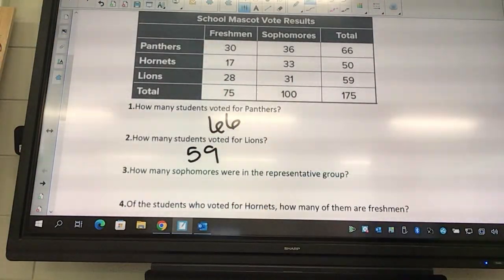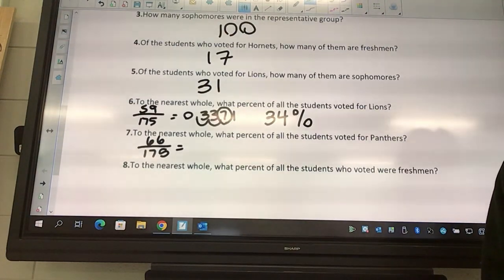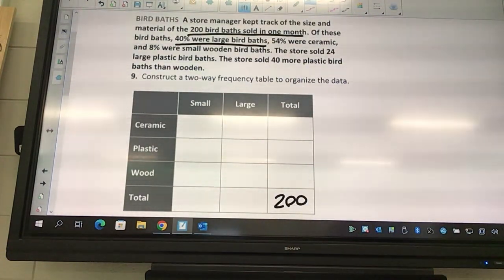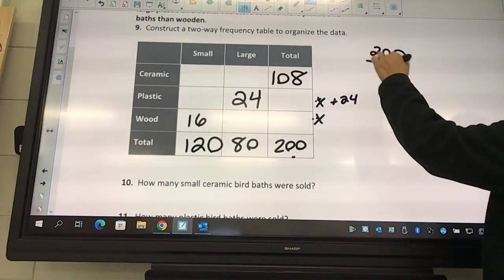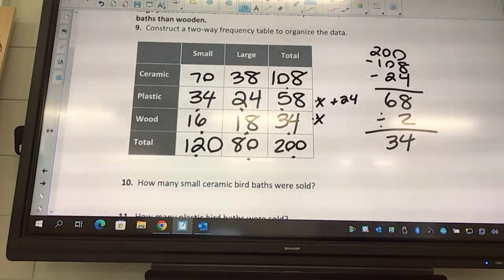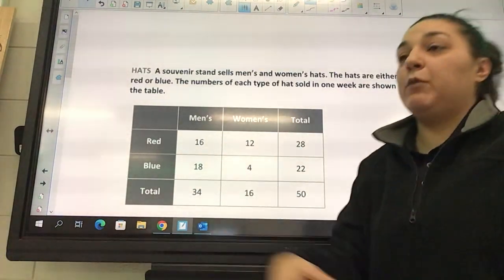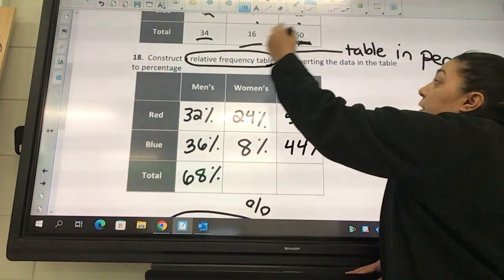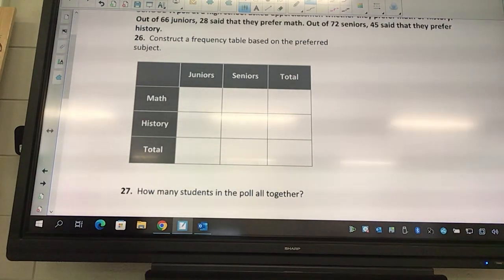12.7 day 2